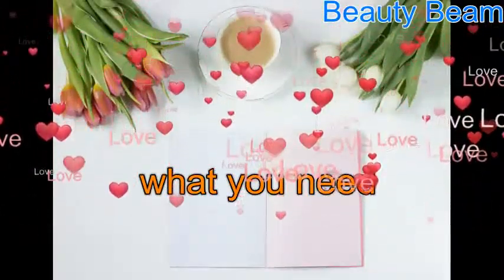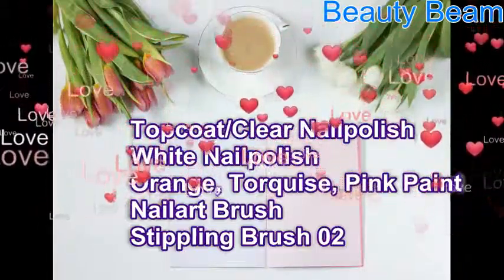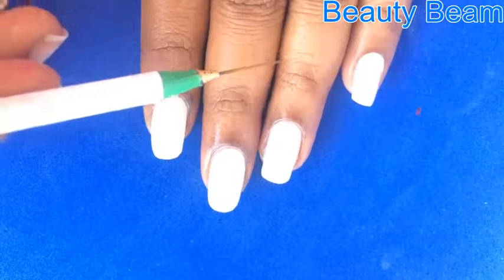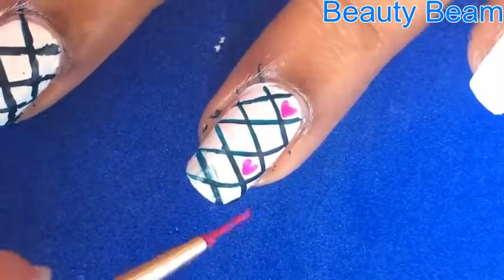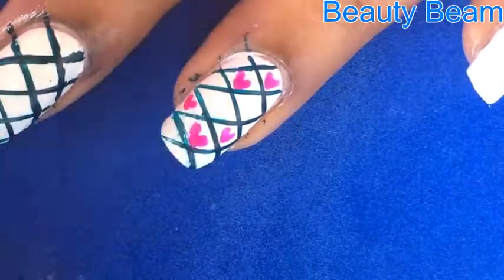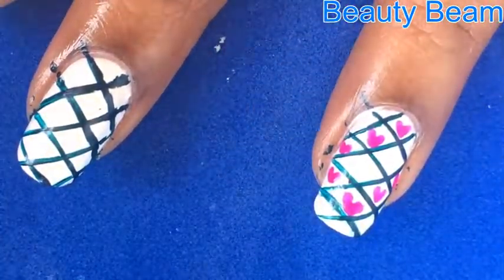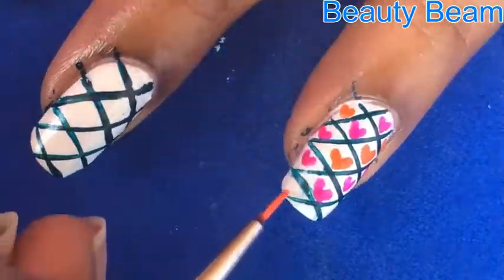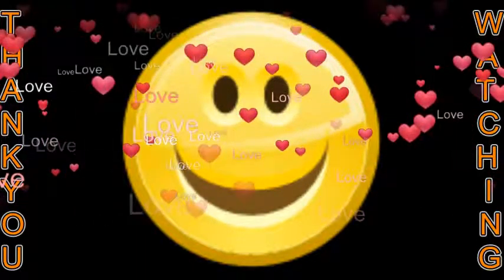Easy Valentines day freehand nail art design - nail art designs step by step at home | BeautyBeam86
Easy Valentines day freehand nail art design - nail art designs step by step at home | Beauty Beam

Hi Guys,

today im going to share with u guys a freehand valentines day nailart tutorial

what you need:
Topcoat/Clear Nailpolish
White Nailpolish
Orange, Torquise, Pink Paint
Nailart Brush
Stippling Brush 02

1.use the stippling nailart brush 02 and torqoise paint and to draw criss cross lines on middle and ring finger
2.with pink acrylic paint draw hearts in  alternate boxes
3.use orange paint and fill in the remaining boxes with hearts
4.on index and pinky im going to draw 1 pink and 1 orange heart and then two dots with both the colors
5.clean up the edges, top coat and u are done